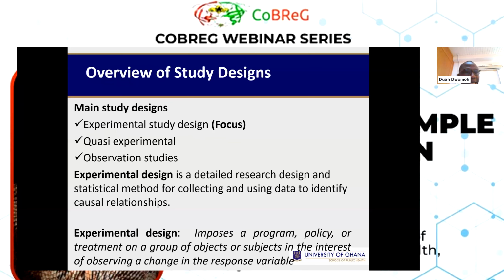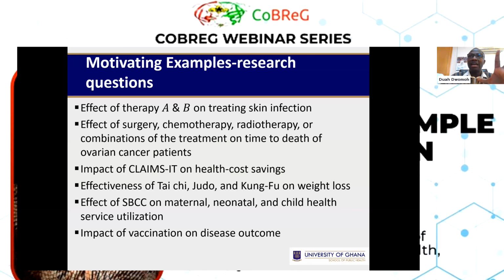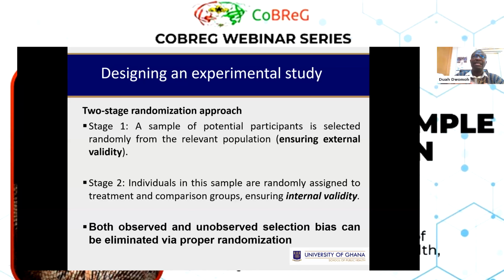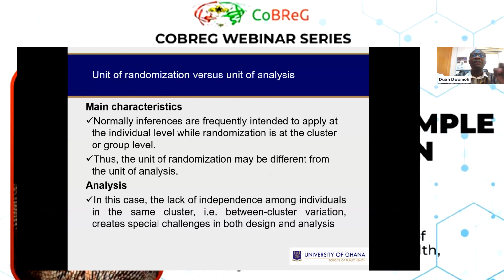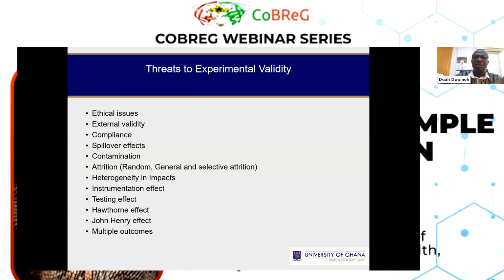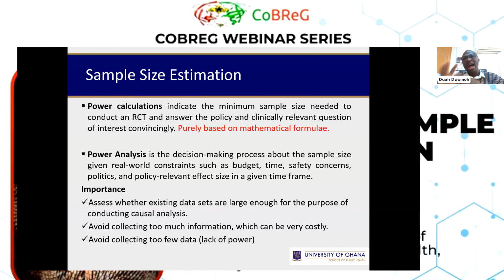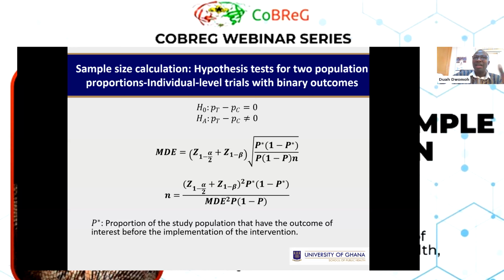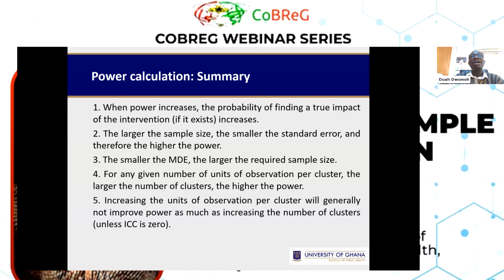Experimental design and sample size estimation methods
A COBREG webinar by Professor Duah Dwomoh, Associate Professor, Department of Biostatistics, School of Public Health, University of Ghana.